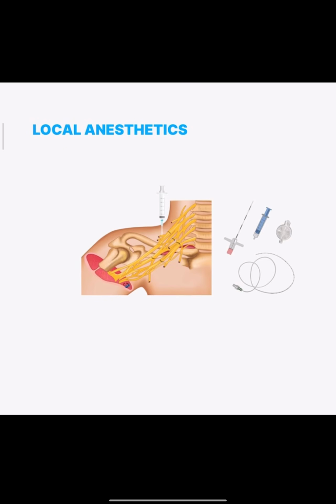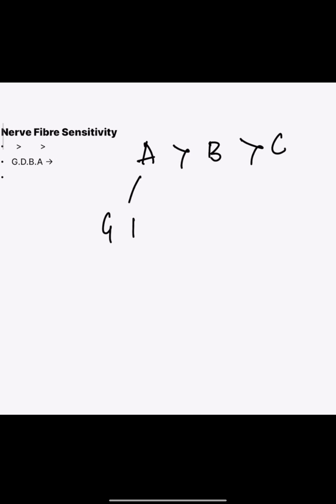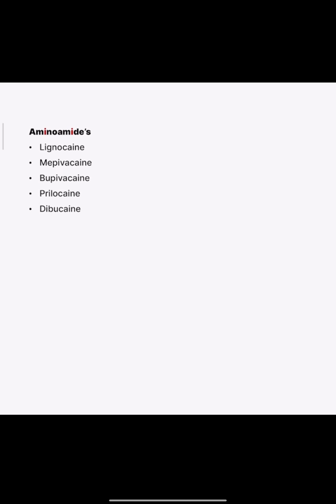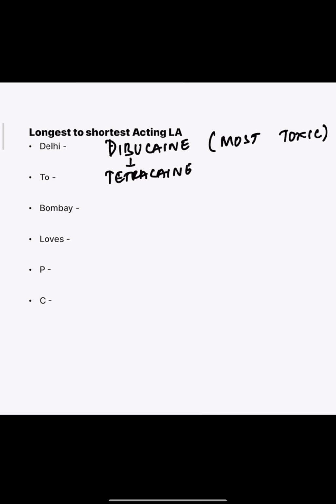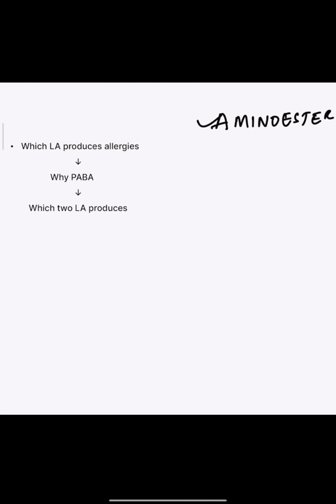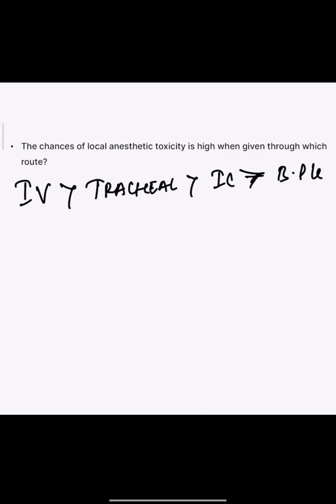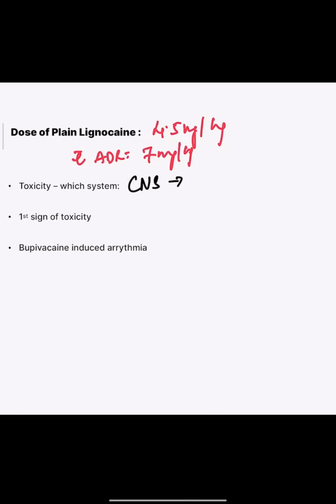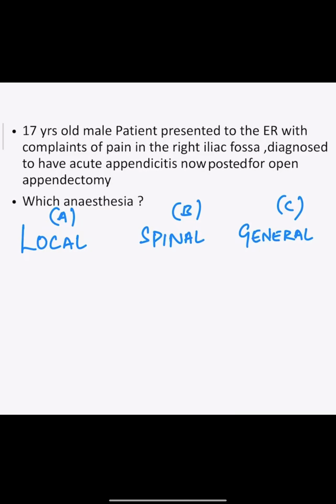ANAESTHESIA PART 2 ( LOCAL ANAESTHESIA)